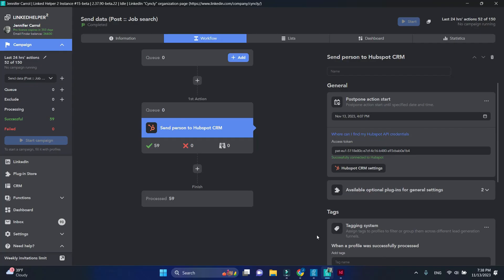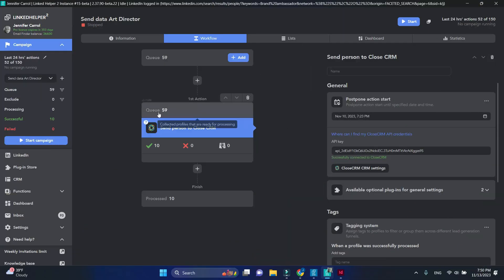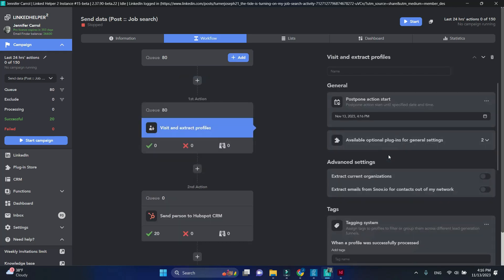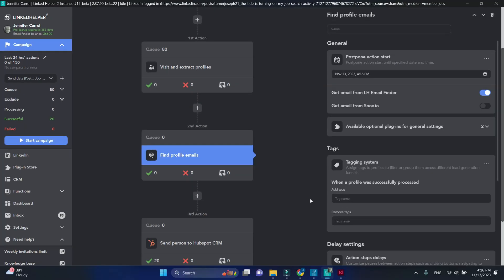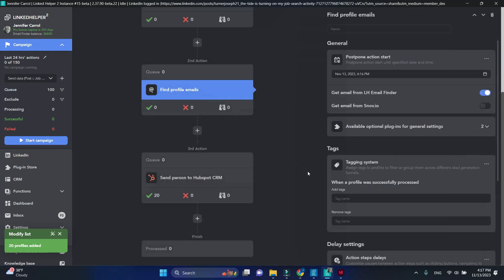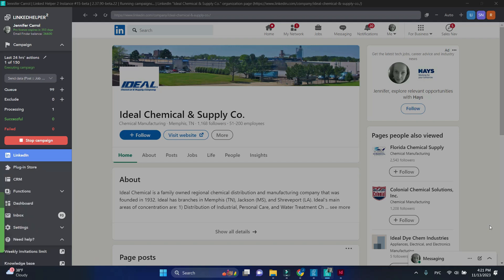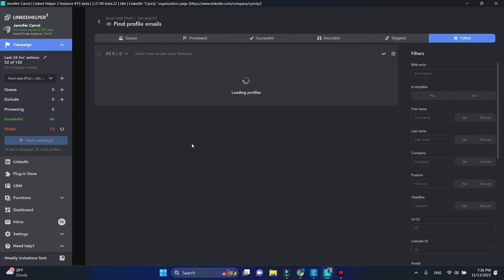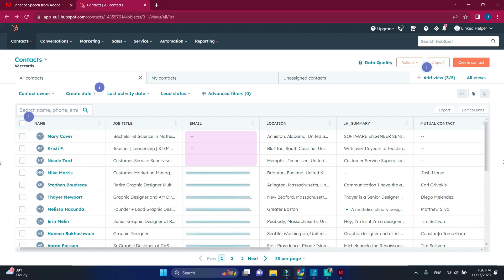Hubspot: getting full profile data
You've tried sending profiles from Linked Helper to Hubspot CRM, but profile data is almost empty. To fix it, add a Visit-and-Extract and an email discovery step.